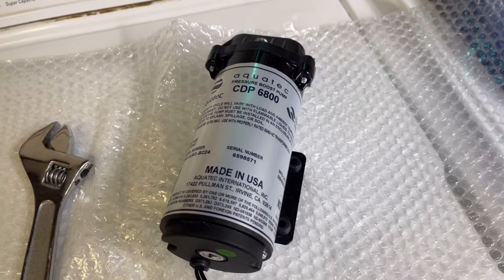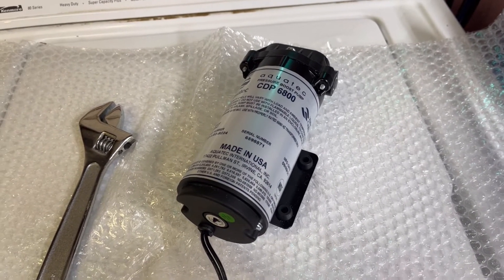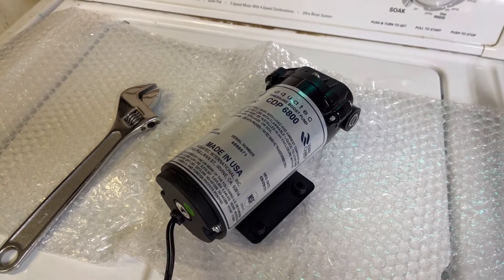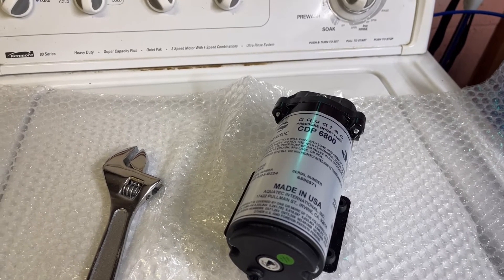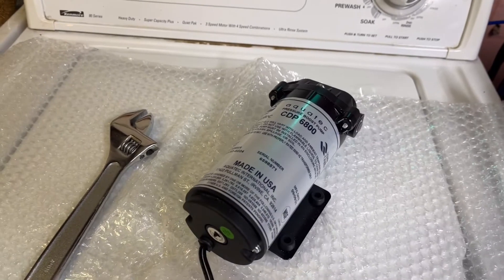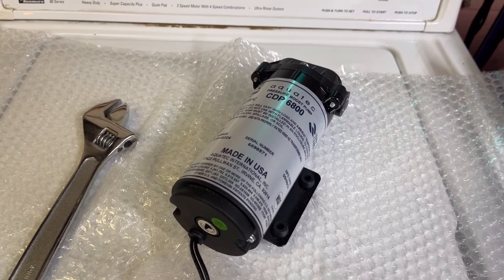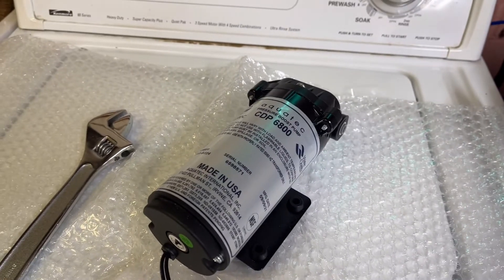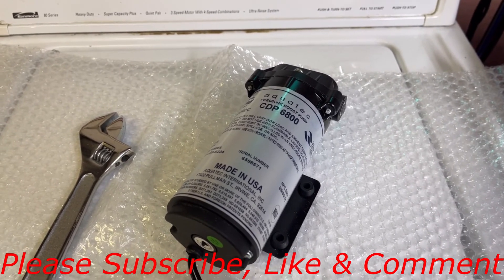Update #6 - Aquatec CDP 6800 Booster Pump Fail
Update #6 - My Aquatec Booster pump CDP 6800 broke!

Products I use:
Aquatic Life RO Buddie Plus DI Four Stage Reverse Osmosis Deionization Unit 50 GPD
Dow Filmtec TW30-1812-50 Reverse Osmosis Membrane
Aquatec 6800 Series RO Booster Pump
AquaticLife Float Valve Kit for RO & RO/DI Systems
30 Gallon and 55 Gallon Heavy Duty Plastic Drum Dolly
HM Digital Triple Inline RO/DI TDS Monitor
MEASUREMAN Lead Free Glycerin Filled Reverse Osmosis Pressure Gauge